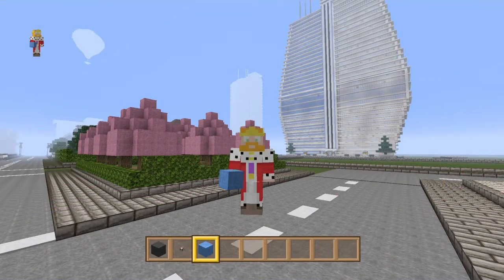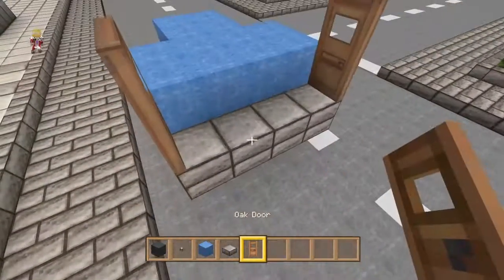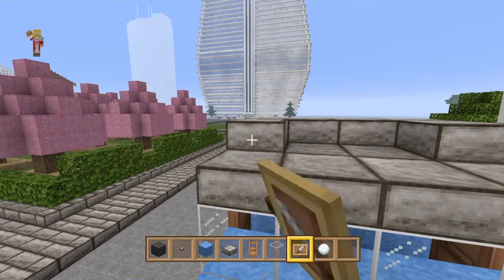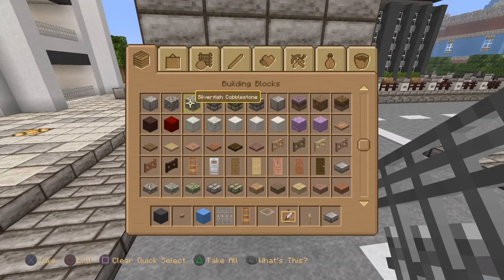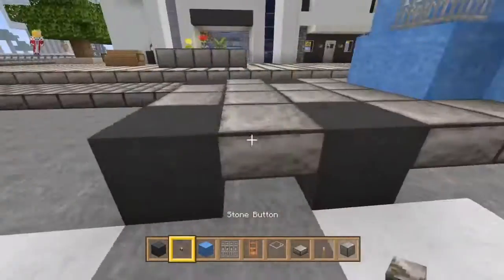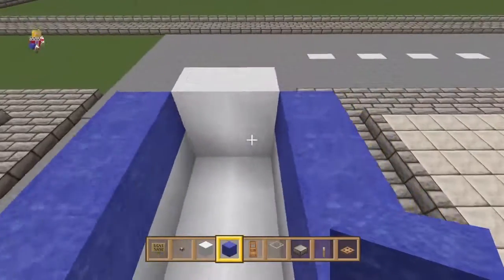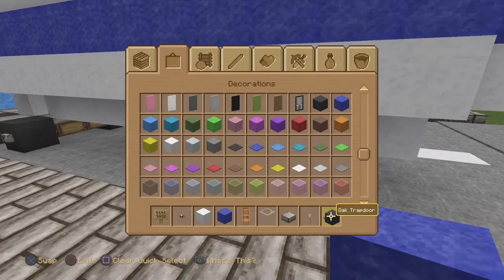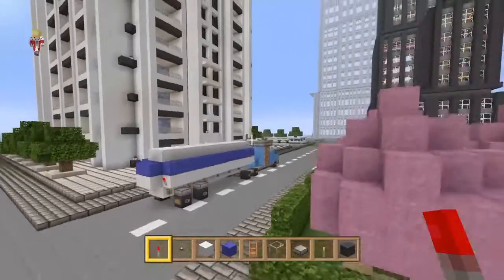Minecraft :: Mini Tutorials :: Semi Truck / Lorry!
These mini-tutorials are built on my "Lets Build" world where we are building a whole city on.